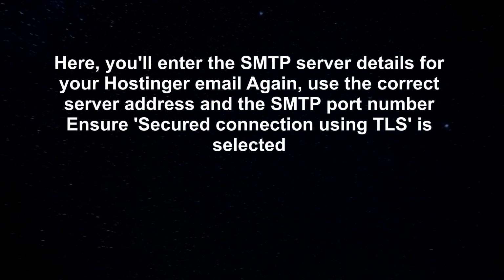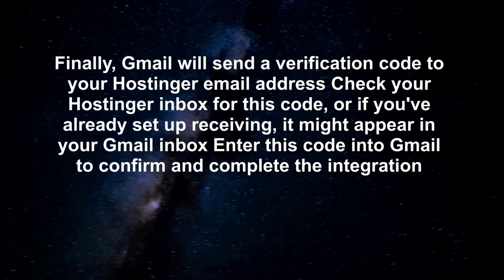INTEGRATE YOUR HOSTINGER EMAIL WITH GMAIL - Julia'sTutorials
INTEGRATE YOUR HOSTINGER EMAIL WITH GMAIL This tutorial demonstrates how to integrate your Hostinger email account with Gmail, allowing you to manage your professional email directly from your Gmail interface, streamlining your email communication and keeping all your messages in one convenient location.

00:00 Seamlessly Merging Hostinger Email with Gmail
00:12 Logging into Hostinger and Accessing Email Settings
00:30 Notating IMAP and SMTP Server Details
00:49 Navigating to Gmail Settings
01:01 Selecting the "Accounts and Import" Tab
01:10 Adding a Mail Account in Gmail
01:27 Importing Emails Using POP3
01:45 Entering Hostinger Credentials and Server Details
02:23 Recommended Security and Backup Settings
02:41 Confirming Account Addition
02:51 Sending Mail as Your Hostinger Address
03:19 Configuring Sender Name and Alias
03:35 Entering SMTP Server Details for Sending Mail
03:58 Verifying the Integration with a Code
04:22 Managing Hostinger Emails within Gmail